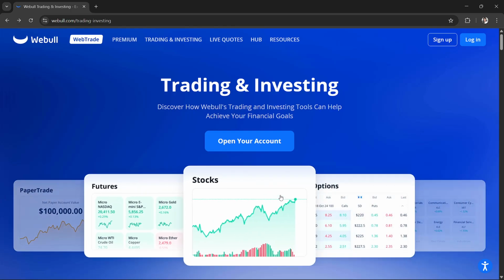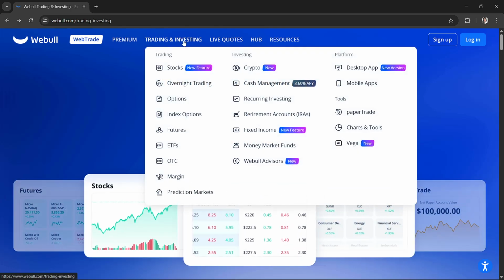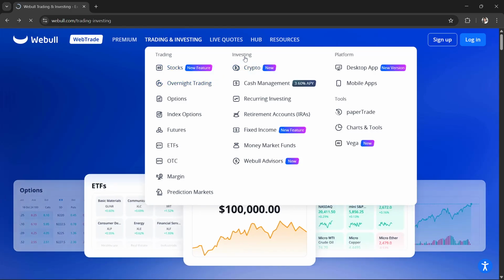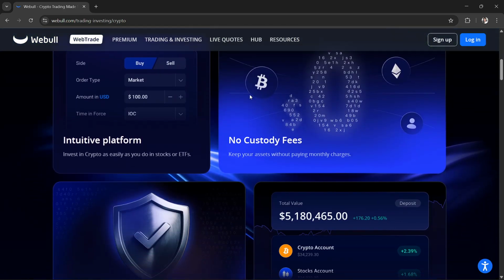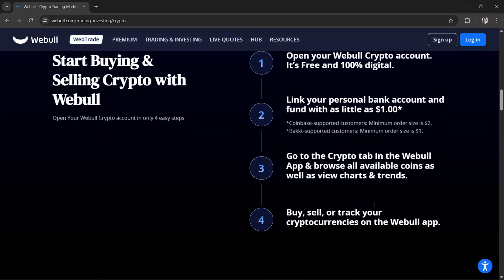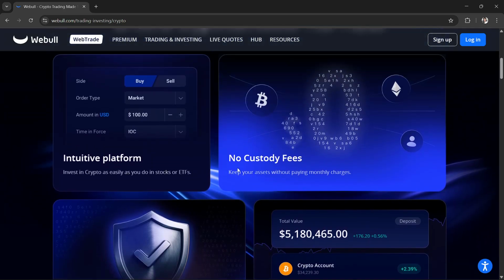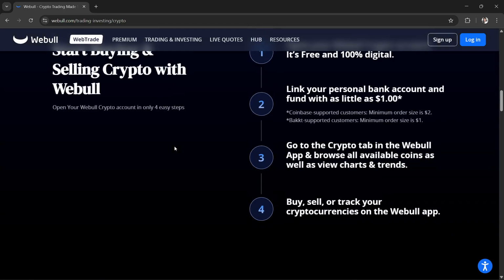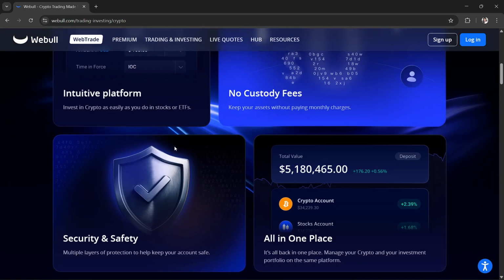How to Buy Dogecoin on Webull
In this video, I'll show you how to purchase Dogecoin on Webull. The method is very simple and clearly described in the video. By following all the steps in the video, you'll be able to easily learn how to purchase Dogecoin on Webull.